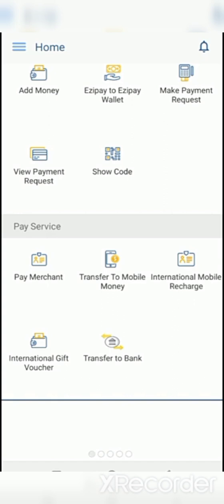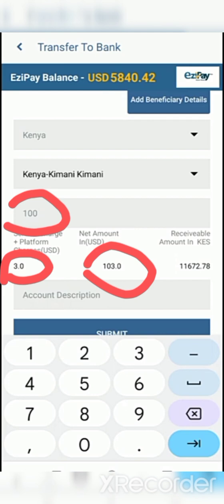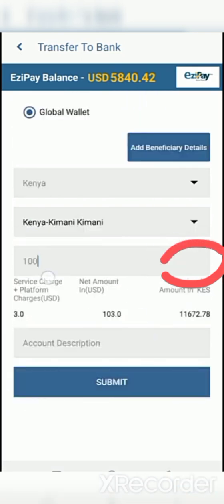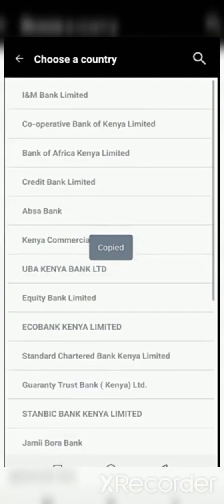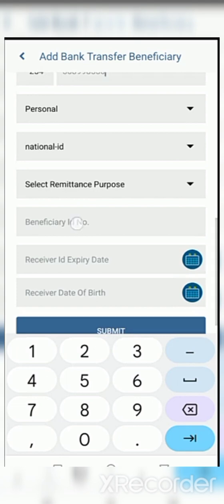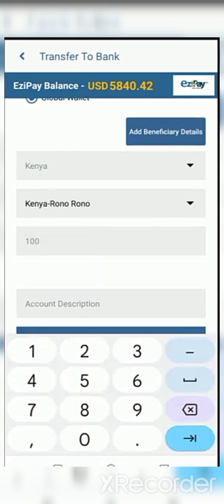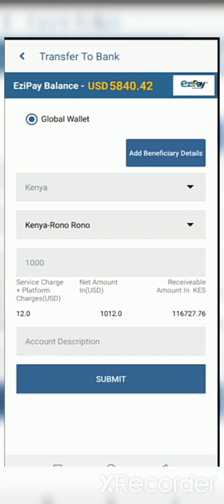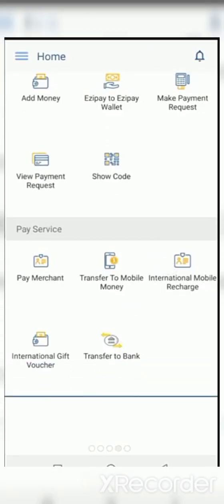Eazipay global Wallet+ binance|| how to make 100k daily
in this video I will show you step-by-step instruction you need to follow to carry out arbitrage using eazipay Global and binance

Hi I use NetShop Exchange 📼, a mobile application for selling and buying crypto currencies

you can join our Free telegram group to know the app we've used in carrying out the video

Nothing contained on our Site constitutes a solicitation, recommendation, endorsement, or offered by this channel ( Crypto Kaigama) or any third party service provider to buy or sell any securities or other financial instruments in this or in in any other jurisdiction in which such solicitation or offer would be unlawful under the securities laws of such jurisdiction.